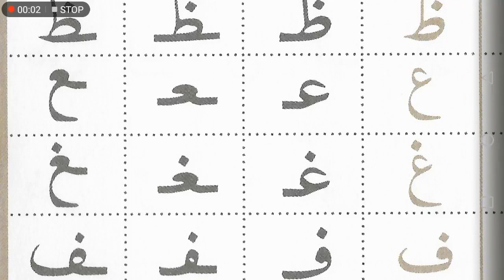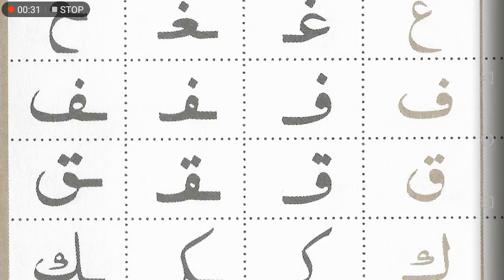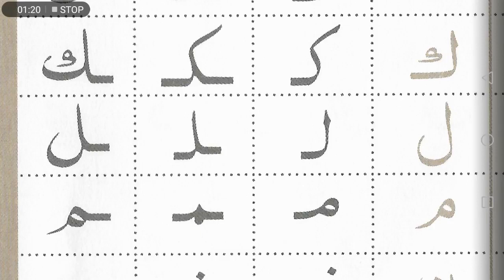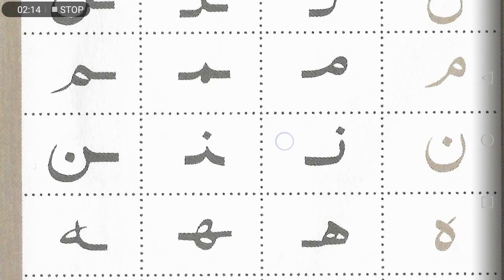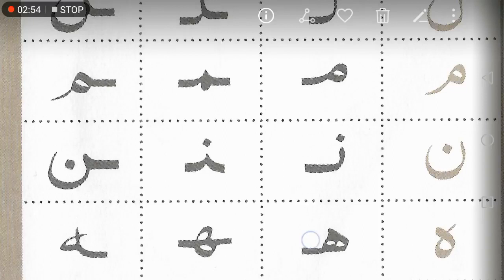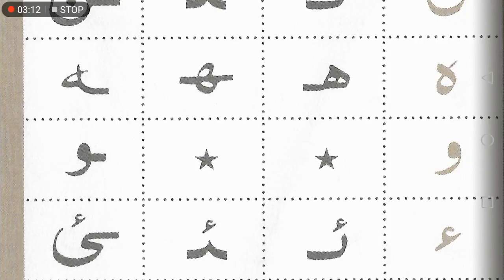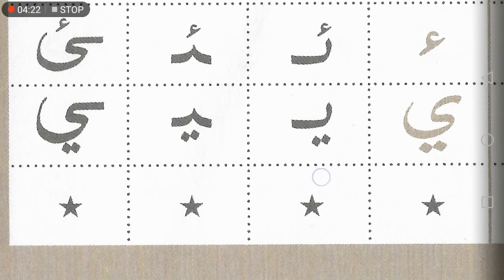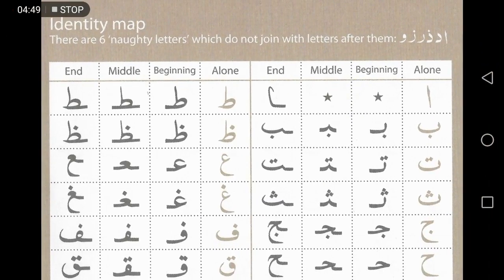Page 4 Part 2 Identity map